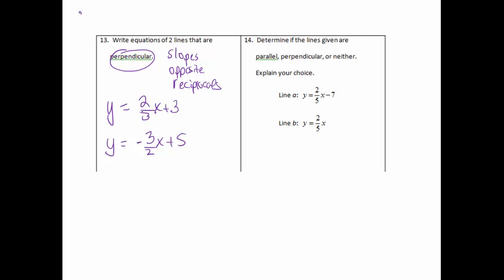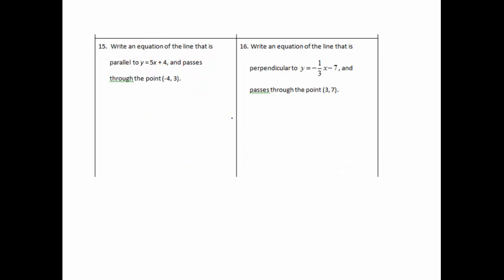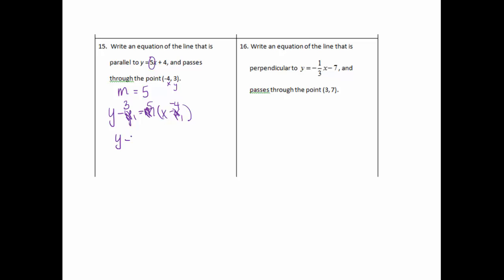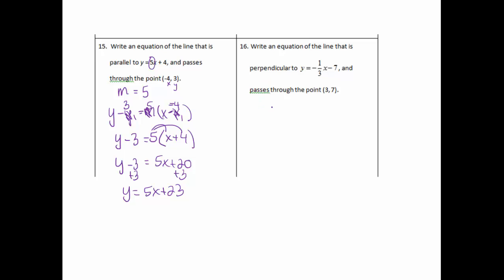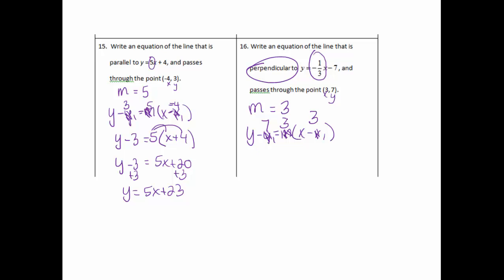ch. 4 practice test 13-16